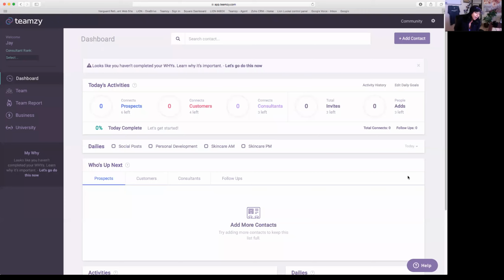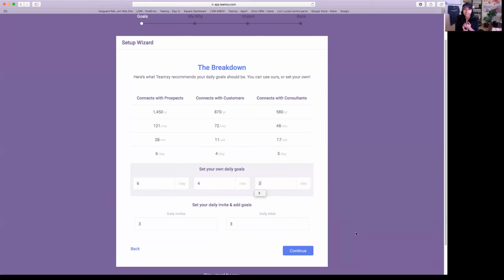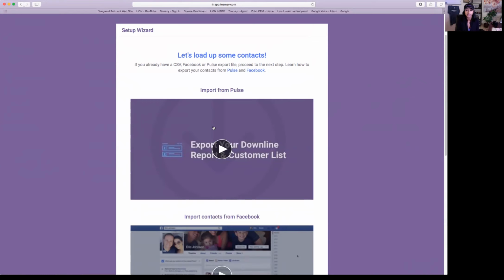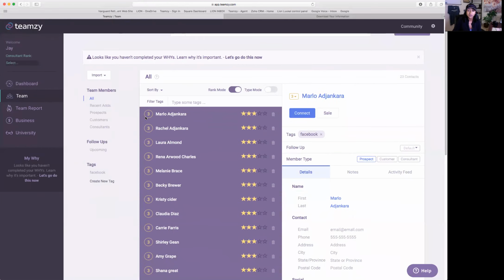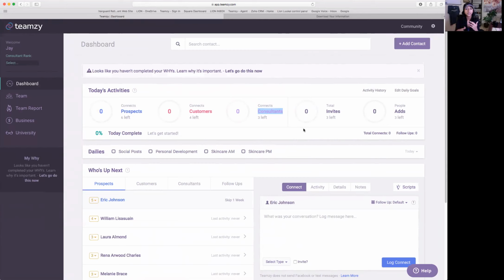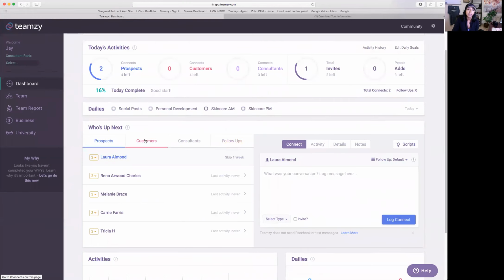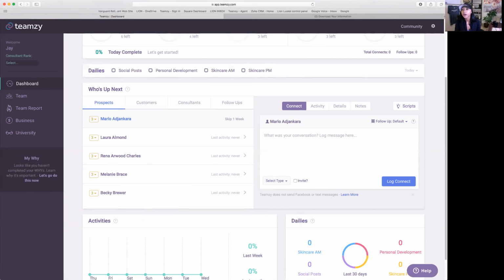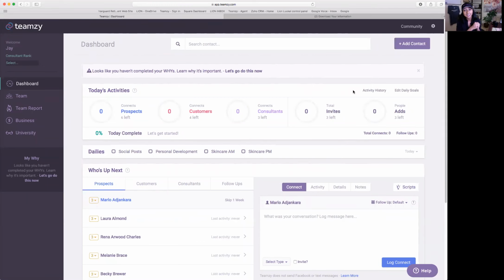Rodan + Fields Consultants: Get Organized and Become a PowerHourBoss with Teamzy! 9-28-17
How to set up Teamzy in minutes
How to connect with prospects, customers and coaches.
How to turn those conversations into Invites.
How to follow up on those invites like a pro!